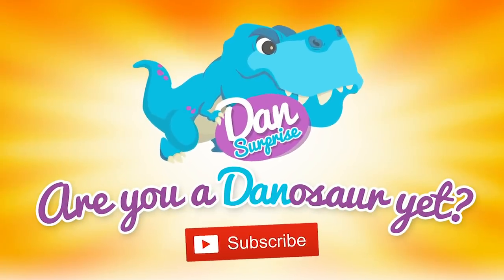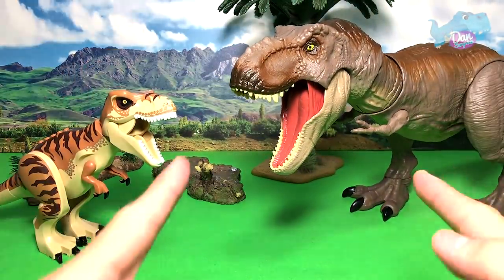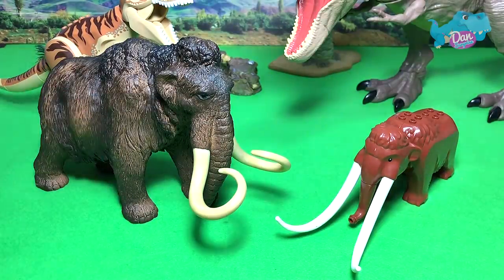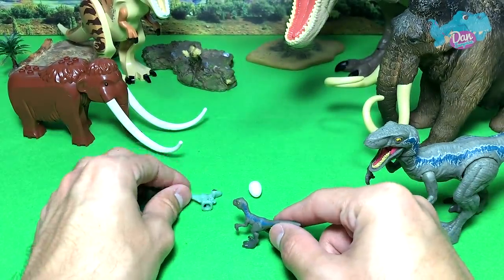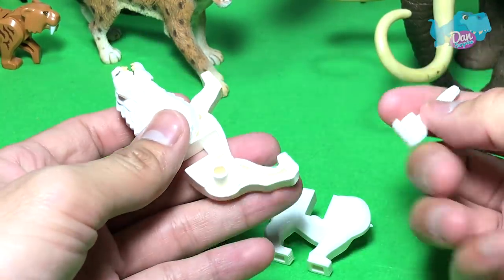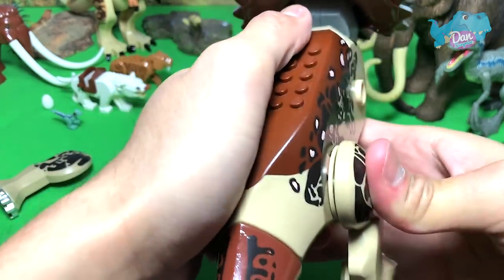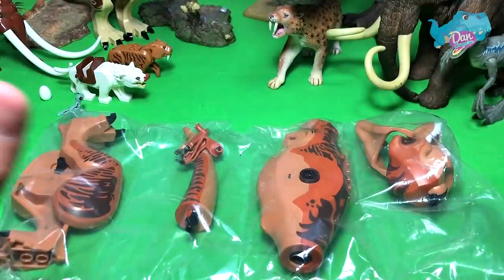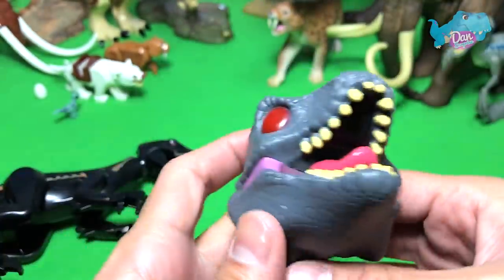18 Lego Dinosaurs & Prehistoric Animals with Jurassic World!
Today let’s build 9 different bootleg Lego Dinosaur & Animal figures and compare them Jurassic World Action Figures. We have T-Rex, Woolly Mammoth, Smilodon (Sabre Toothed Cat), Parasaurolophus, Triceratops, Indoraptor, Velociraptor Blue and a few more!

In this video you will find the new Dino Rivals Parasaurolophus and Triceratops as well.